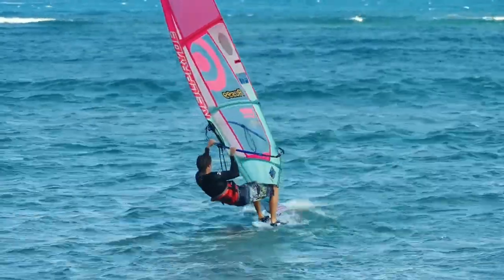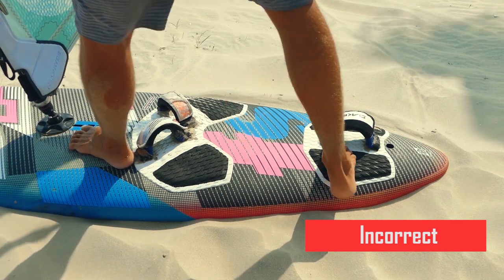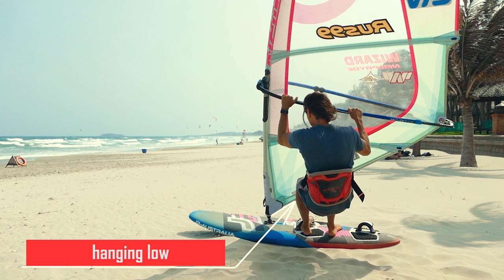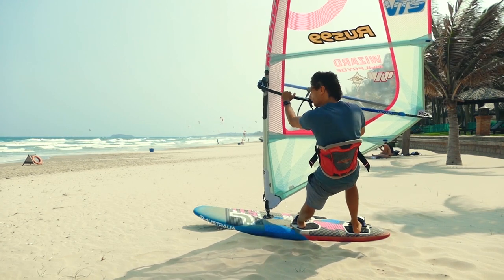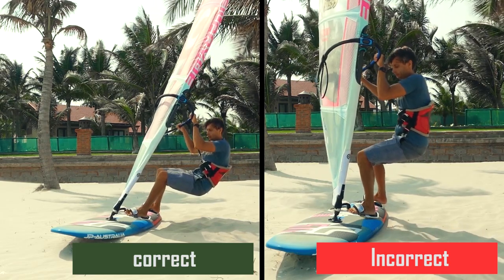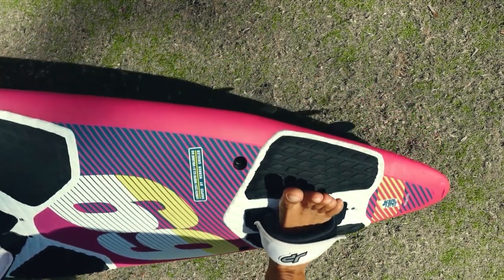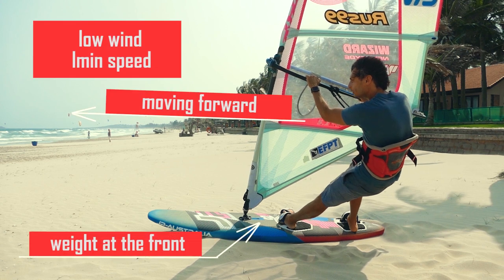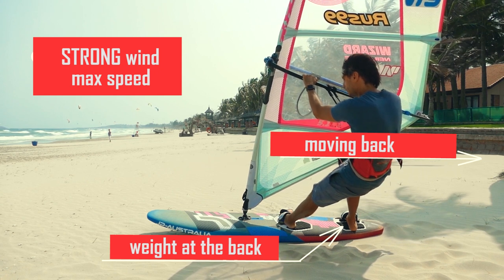HOW TO: Get into the footstraps in windsurfing. Windsurf tuition.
In this video you will learn how to get into the footstraps while planing.
You will also see:
- How to steer the board
- Body position by different directions
- Hot to distribute pressure on the board
- Correct stance by low and strong wind
Windsurfing tutorial

In this video I am using the following windsurf equipment:
Board JP Freestyle 92L
Sail Neilpryde Wizard 5.1